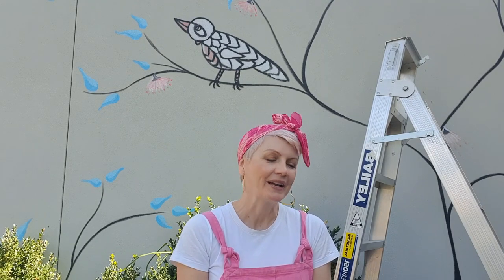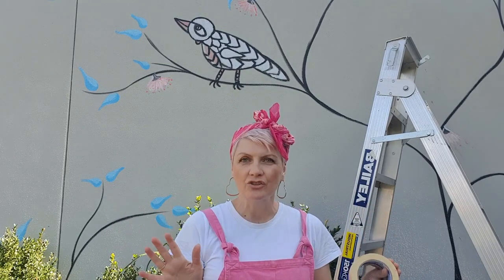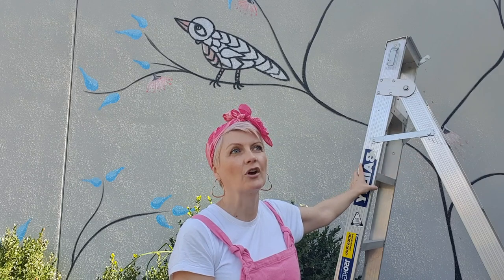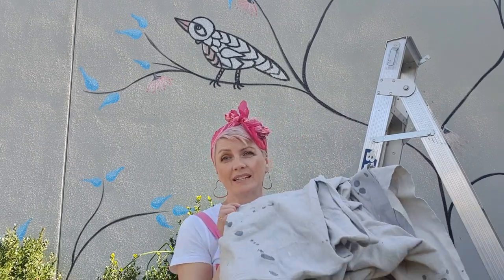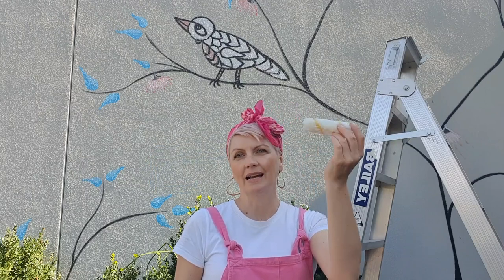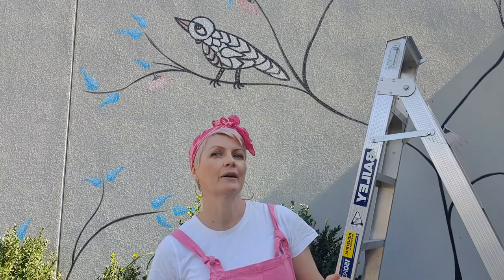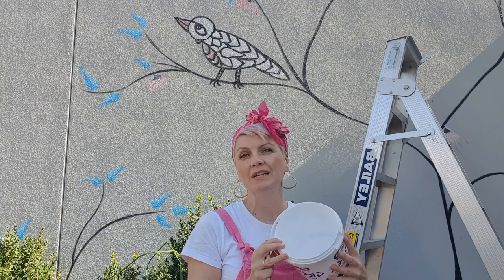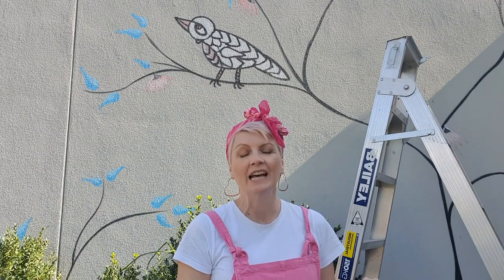Basic equipment needed and valuable advice for painting a mural at school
In this video I talk you through the basic equipment you need for successfully painting a school mural on a budget and with kids. From paint, to drop clothes, rollers, buckets, brushes, tape, ladders and even a soup ladle. This is about the basics and using what you have available.